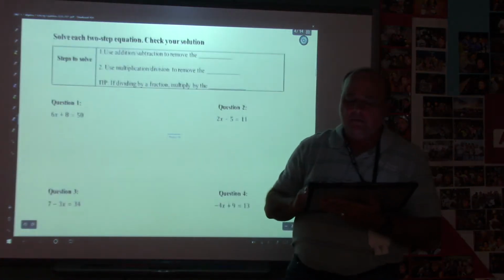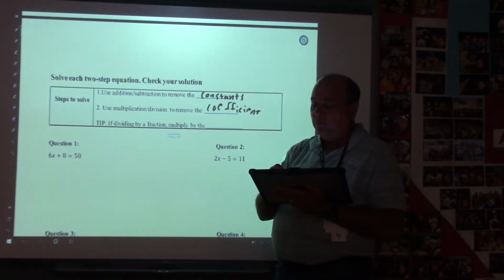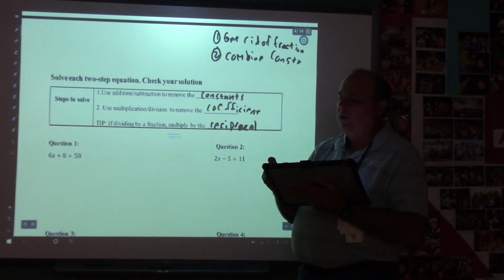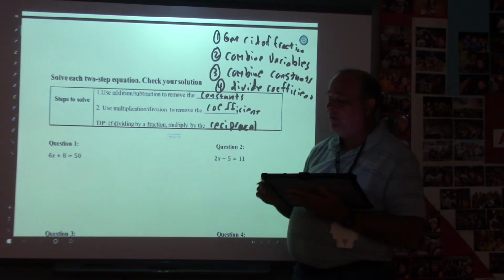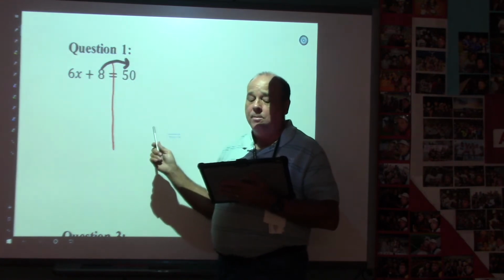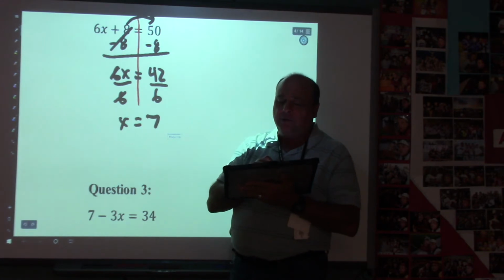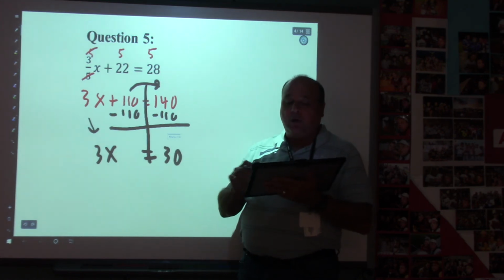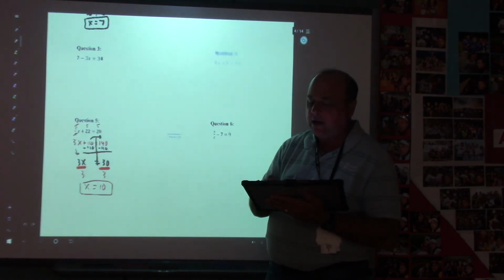ACAD ALG UNIT 1 1 NOTES PAGE 4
Learn how to solve 2 step equations with Mr. Toups.